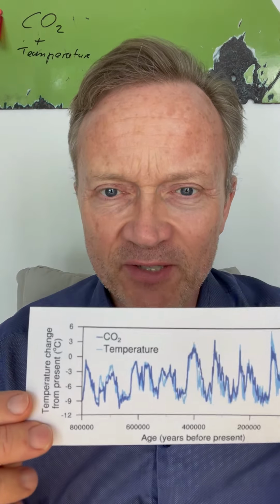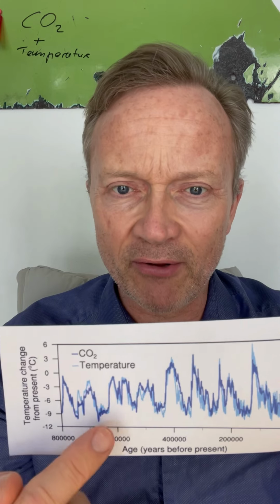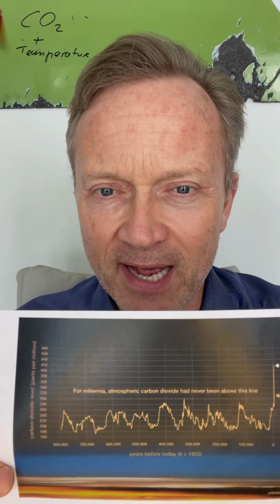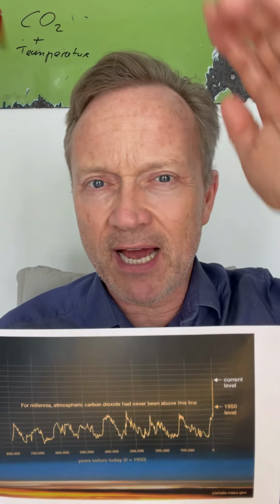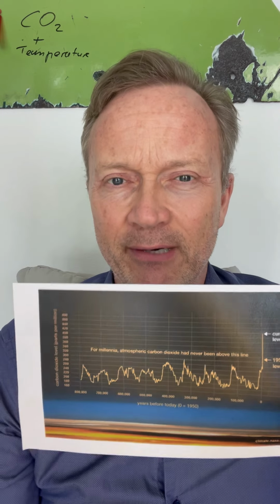CO2 and temperature in prehistoric times!